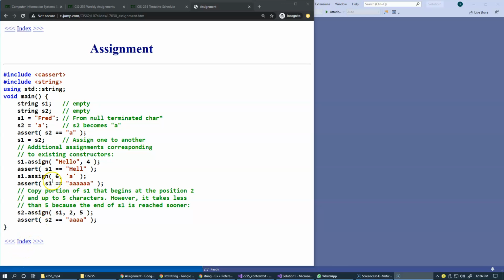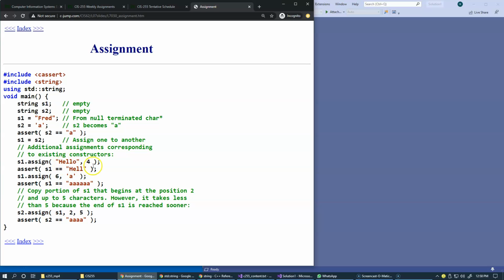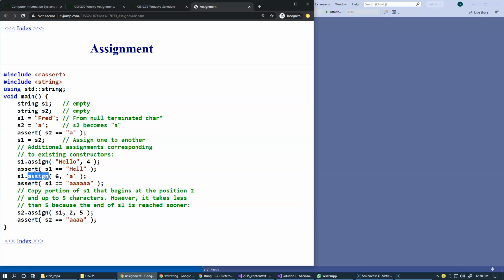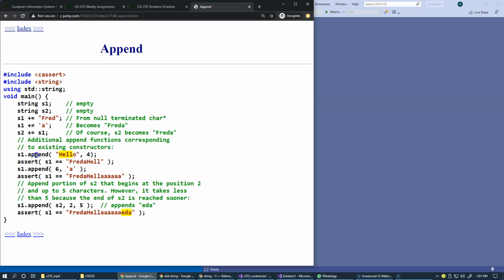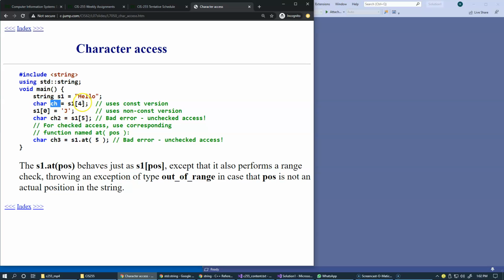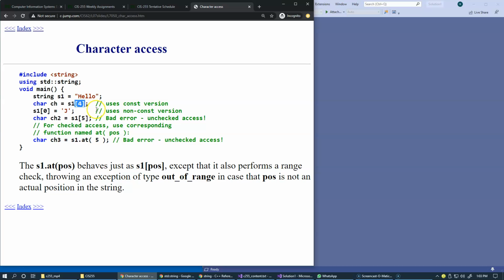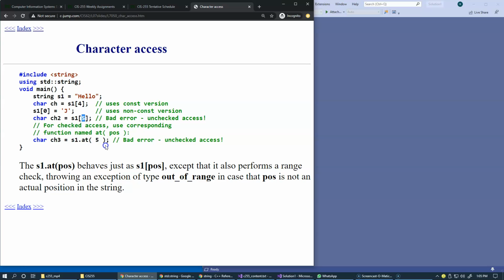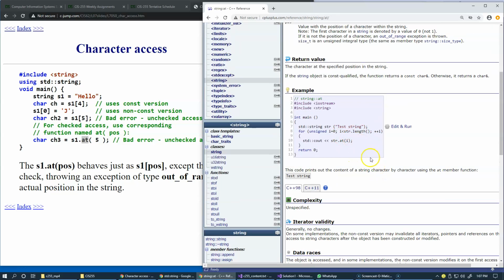12.2 std::string assignment, appending, and character access operations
12.2 std::string assignment, appending, and character access operations